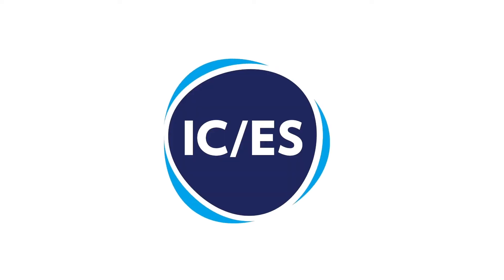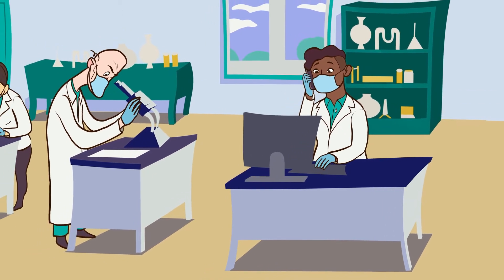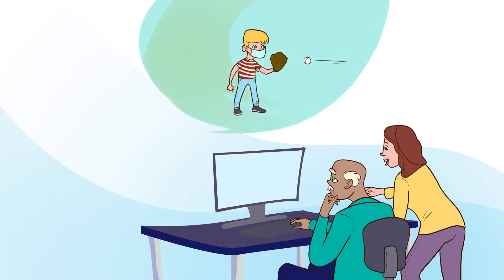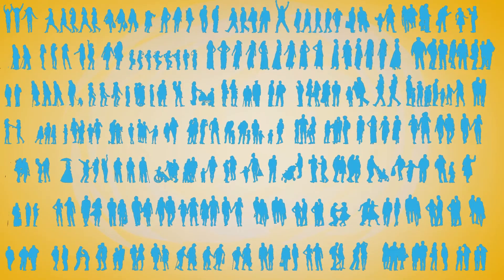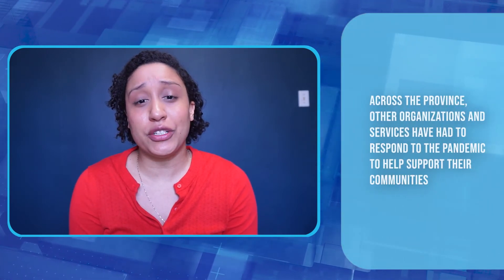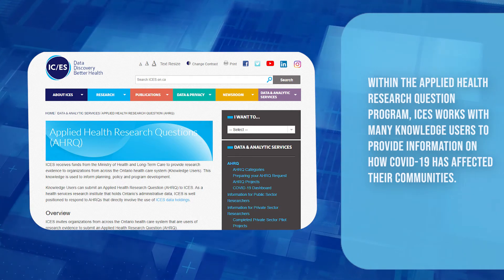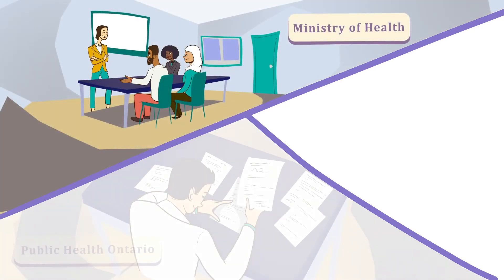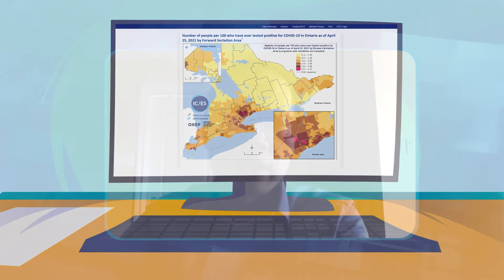More Than Numbers series: COVID-19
People across the world have been impacted by COVID-19, with many contracting the virus or losing loved ones. The virus was confirmed to have reached Canada on January 25, 2020. Since then, Canada, similarly to many other countries, has needed to respond quickly to increasing COVID-19 infections. Data became an essential component of the Ontario government's ability to make informed decisions to meet the population's needs during the pandemic readily. In this video, we will be taking an in-depth look into how data was part of the COVID-19 journey.

Who we are:
ICES is an independent not-for-profit research and analytics institute with seven sites across Ontario. Formed in 1992, ICES translates data into trusted evidence that makes policy and healthcare better and people healthier.

🔗 Follow ICESOntario for more updates